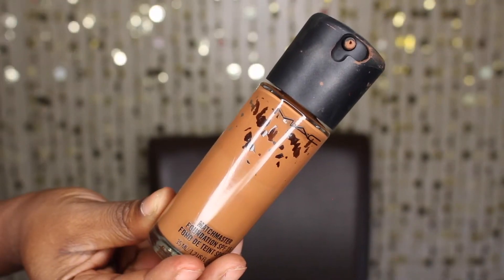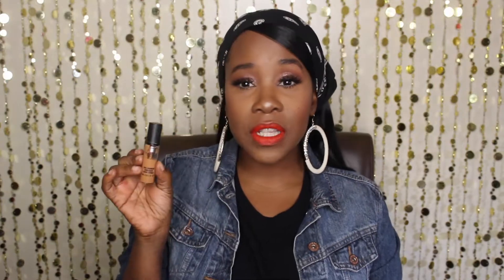Top 5 Holy Grail Makeup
Hey Beauties, Today's video is my top 5 holy grail makeup products. These makeup products I use everyday so rightfully so they are my holy grail. Such an excited video to film.

I love makeup, hair and everything beauty. I do makeup tutorials, hauls, first impressions and reviews on new makeup products, and so much more.